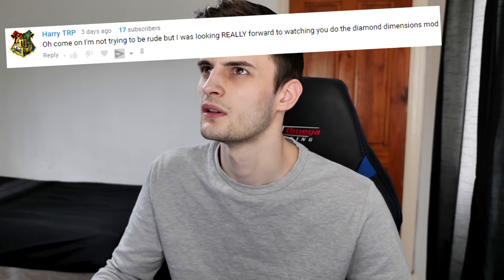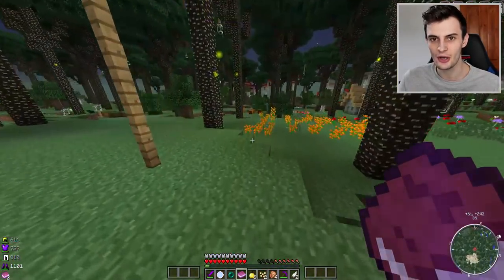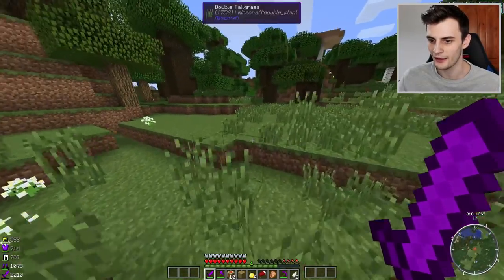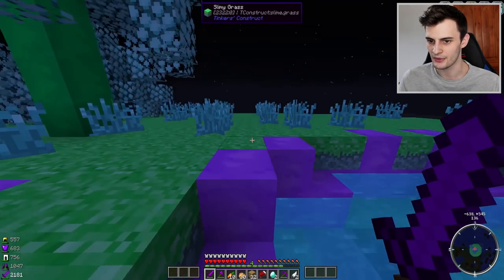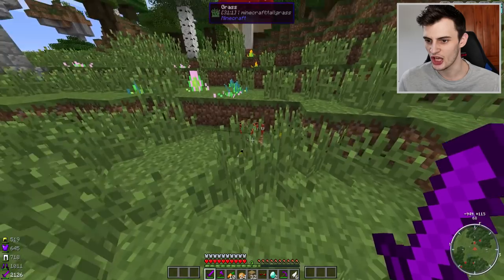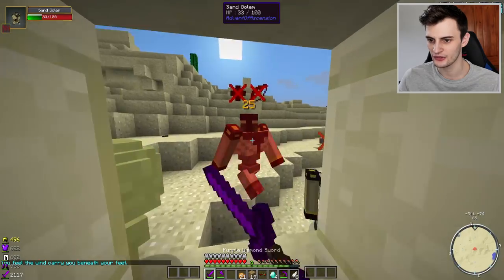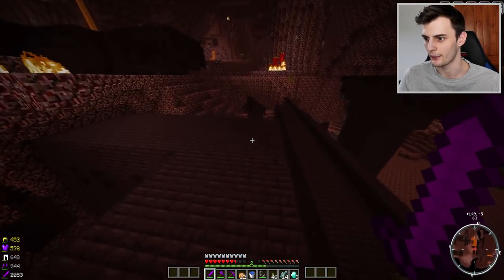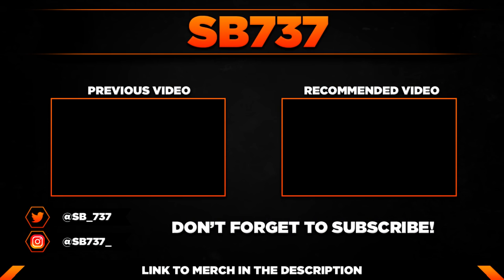YOU GUYS GOT ME TO PLAY THIS AGAIN!!